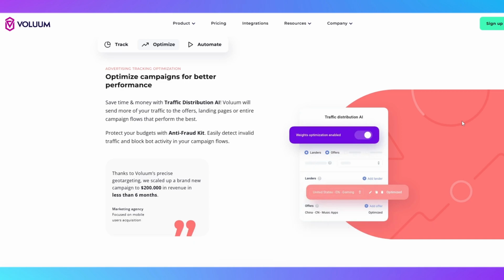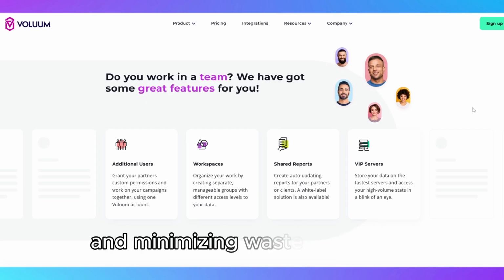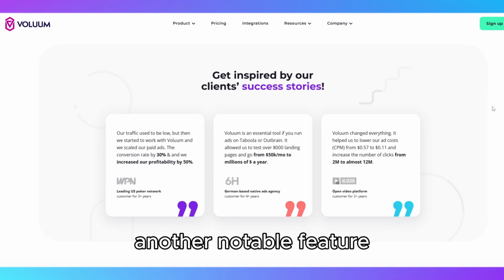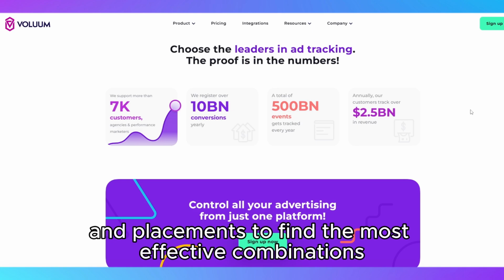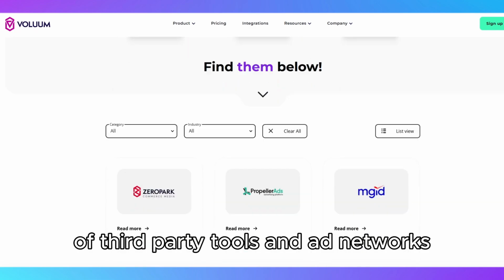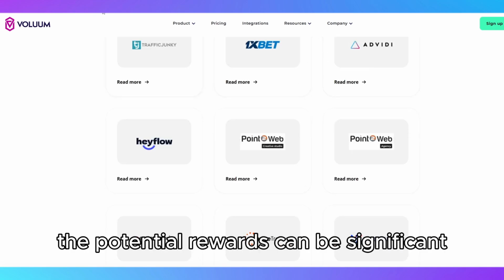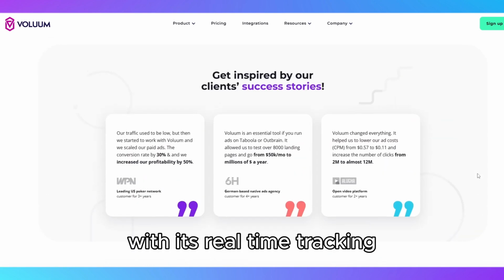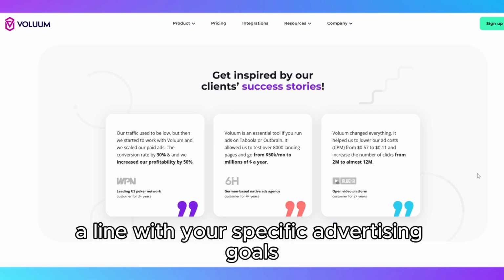Voluum DSP Honest Review - Watch Before Using